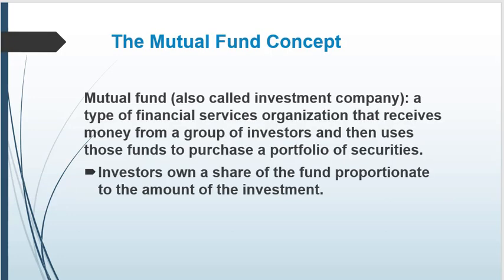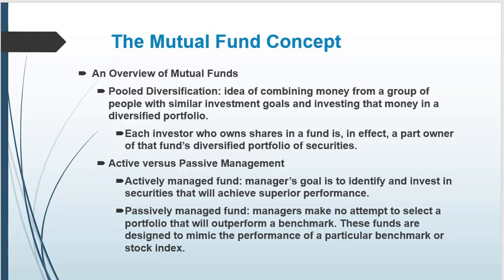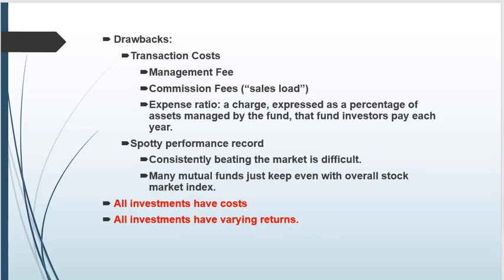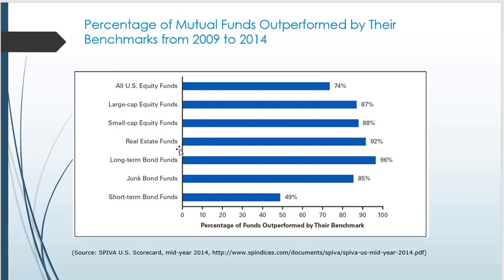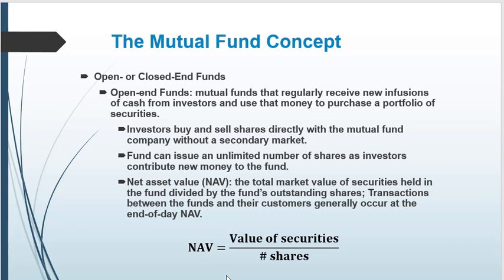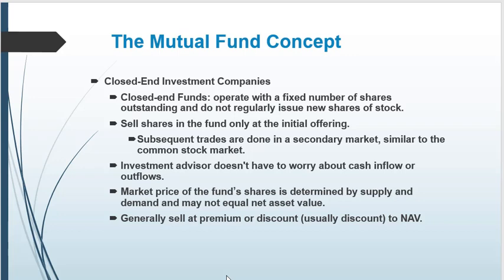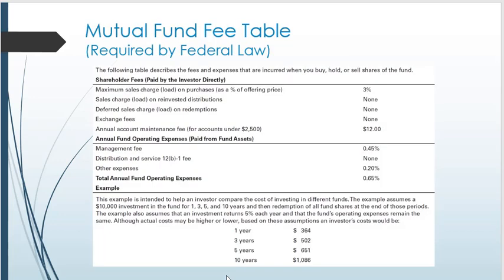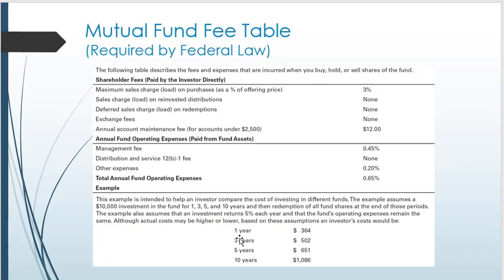Mutual funds and ETF PT1